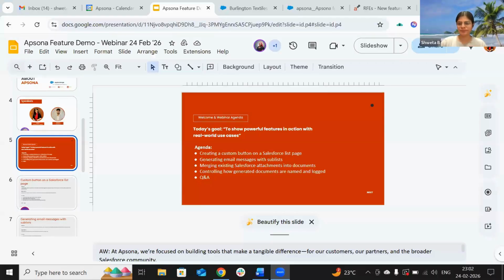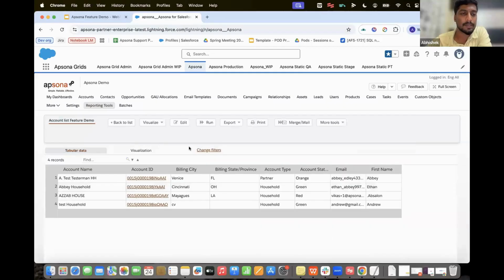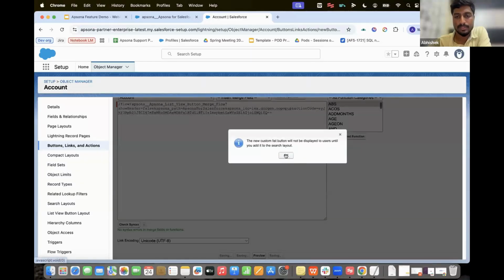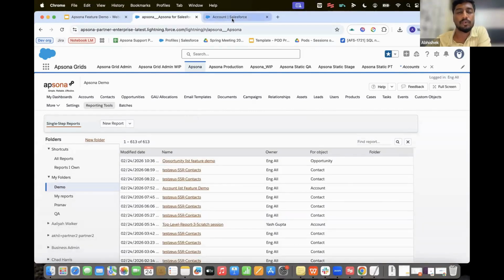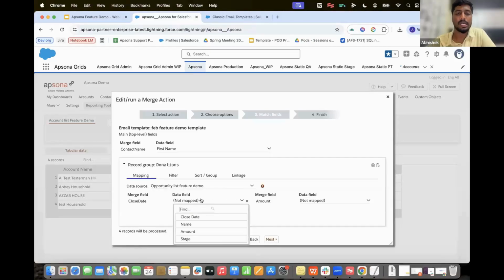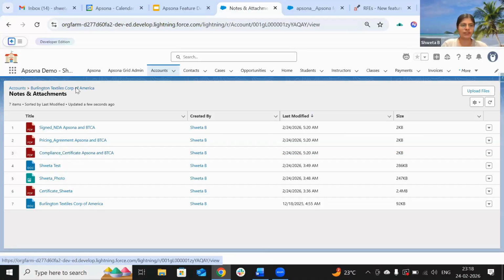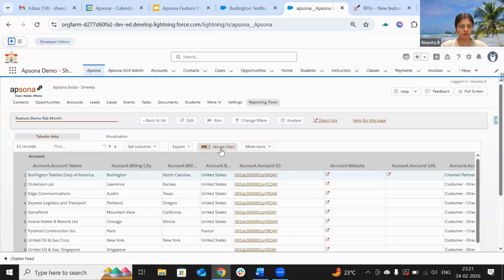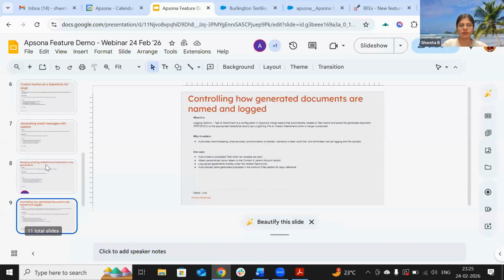February 2026 | Apsona for Salesforce Feature Highlights & Demo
Join us for a quick, practical 30-minute session showcasing how Apsona helps Salesforce teams work smarter with their data. Here's what we'll cover:

- Creating a custom button on a Salesforce list page
- Generating email messages with sublists
- Merging existing Salesforce attachments into documents
- Controlling how generated documents are named and logged

Perfect for admins, power users, and anyone looking to level up their Apsona skills!